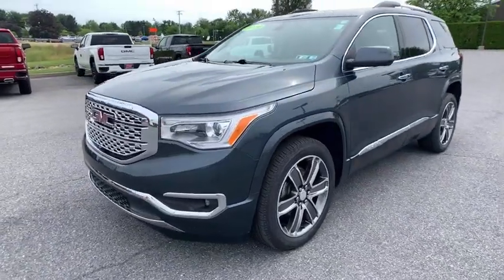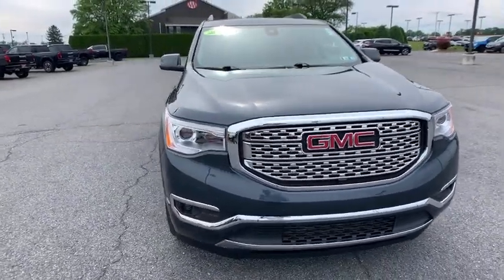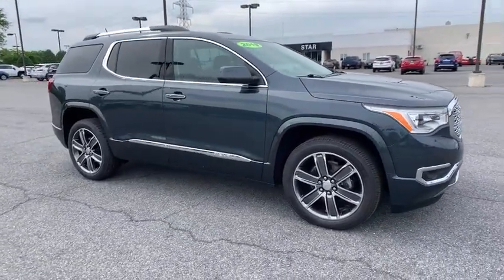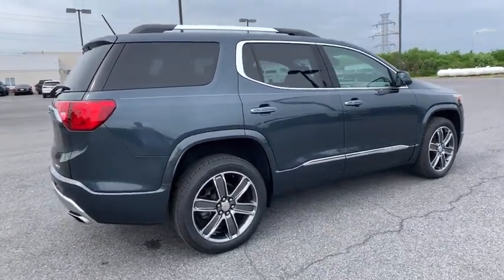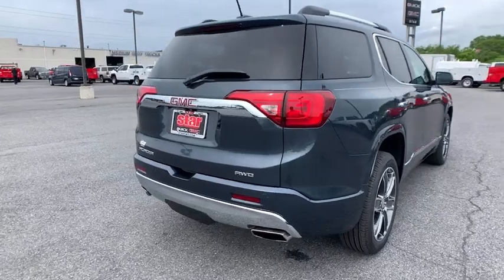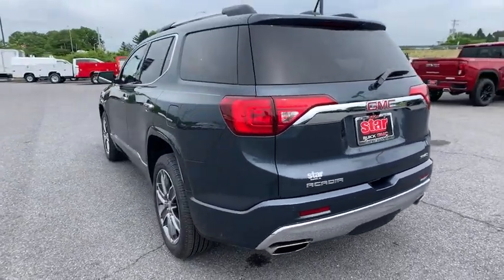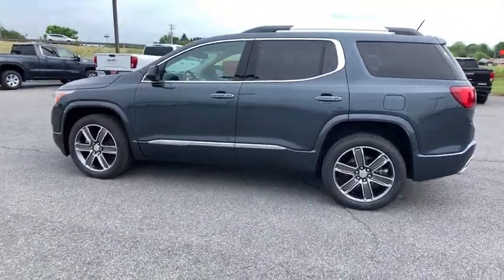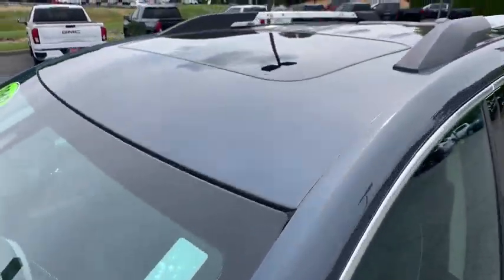2019 GMC Acadia Easton, Allentown, Bethlehem, Hellertown, PA, Phillipsburg, NJ 210069A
Dark Sky Metallic Used 2019 GMC Acadia available in Easton, Pennsylvania at Star Buick Easton. Servicing the Allentown, Bethlehem, Hellertown, PA, Phillipsburg, NJ area.